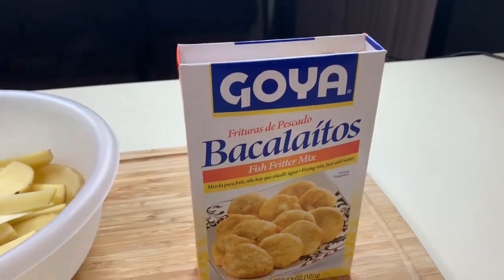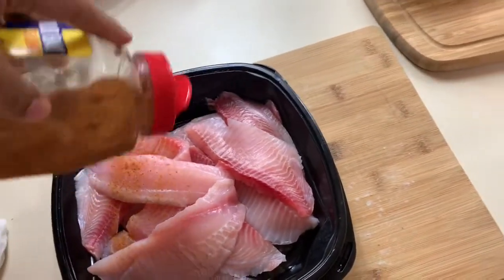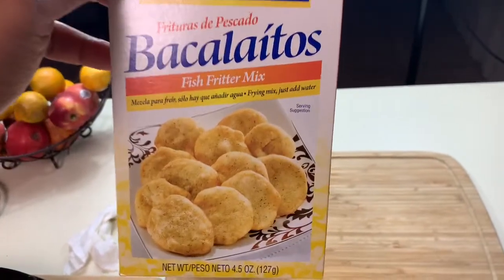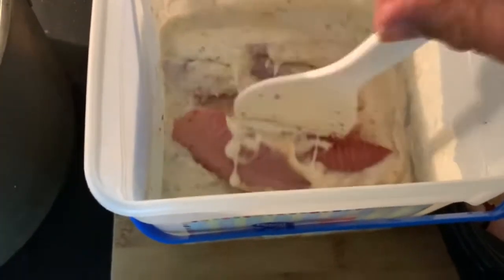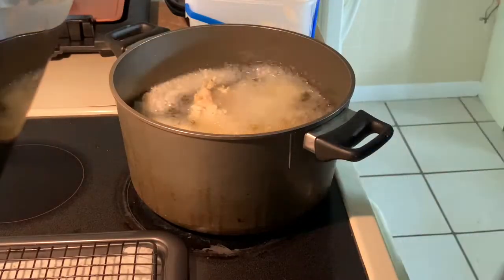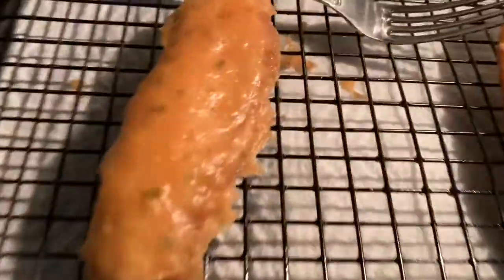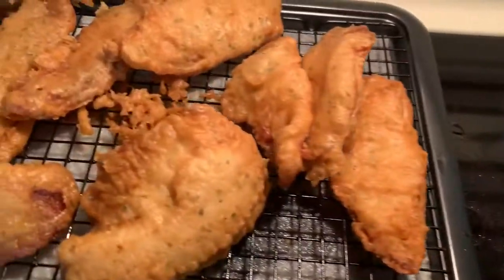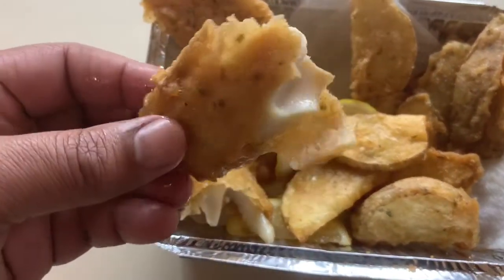Bacalaítos Battered Fish & Chips